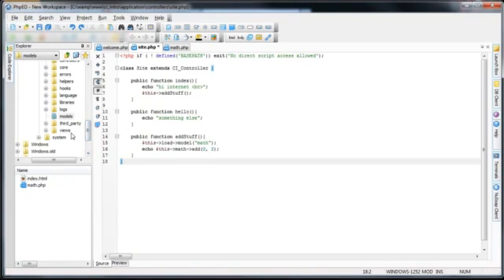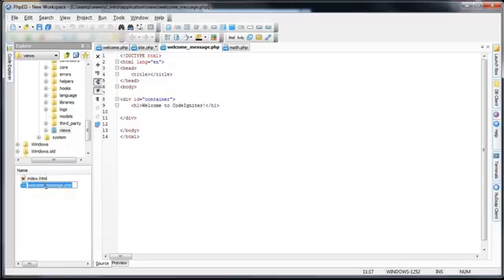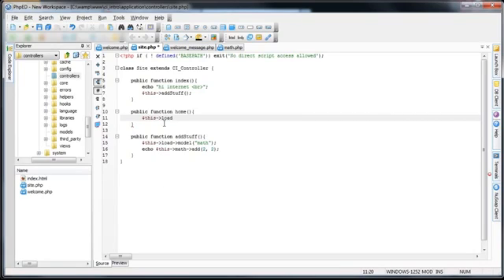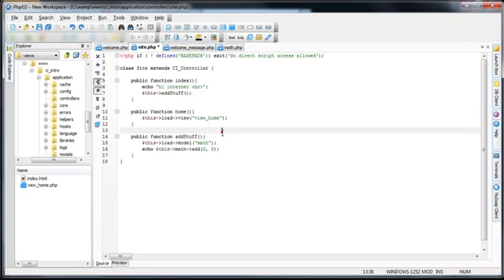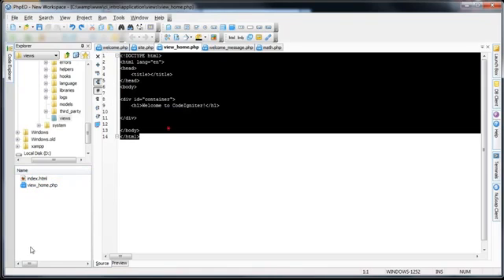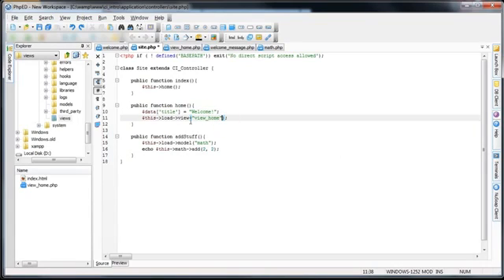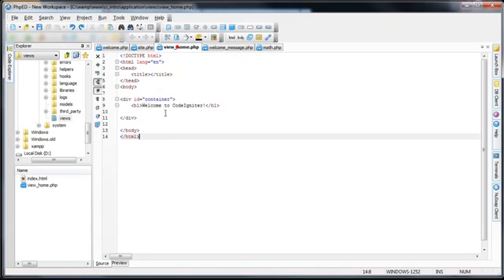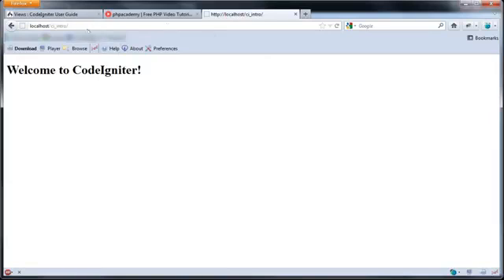CodeIgniter Tutorials Introduction to CodeIgniter Views Part 4 11